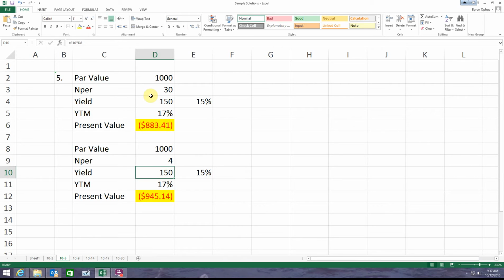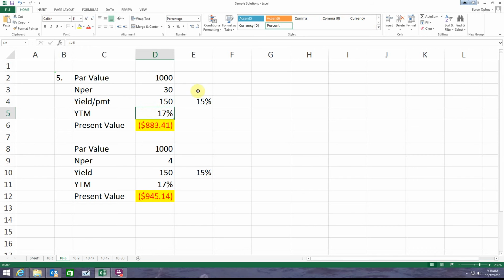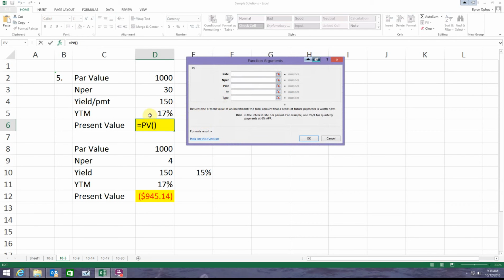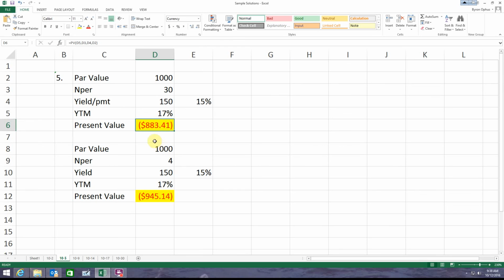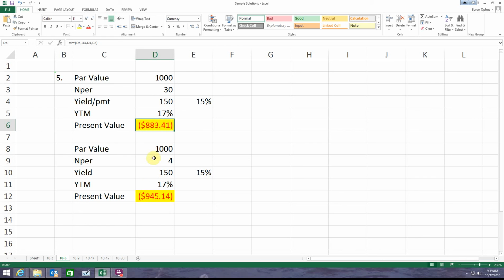BFIN 322 10-6